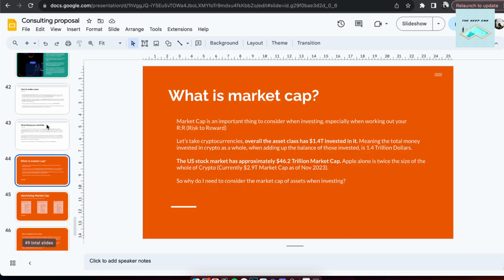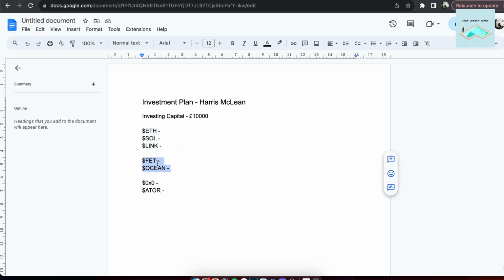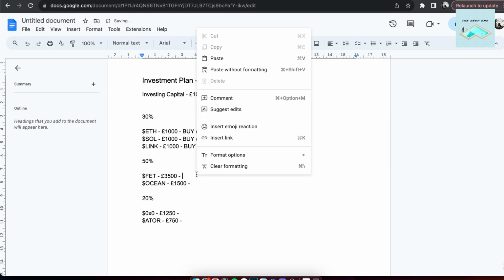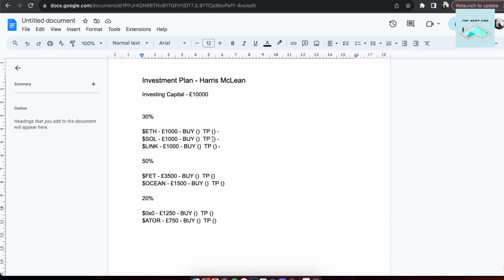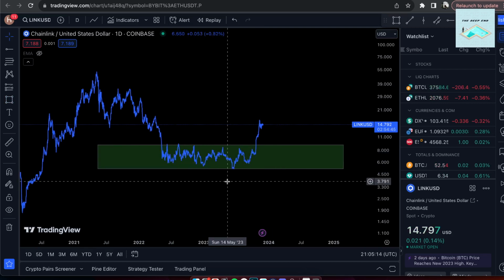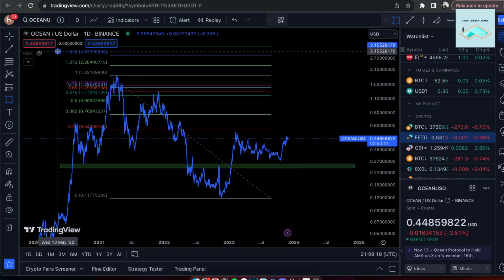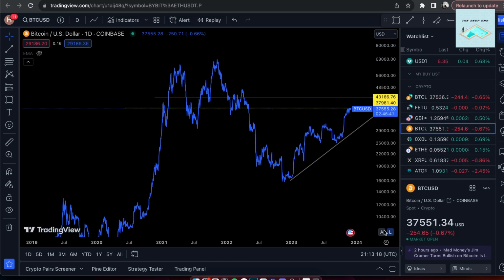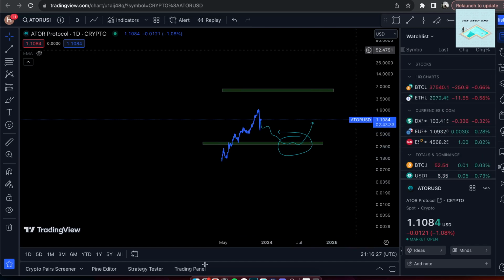Lesson 3: Combine & Execute